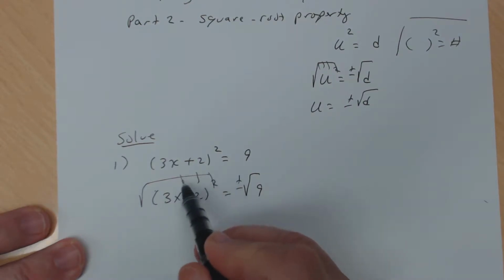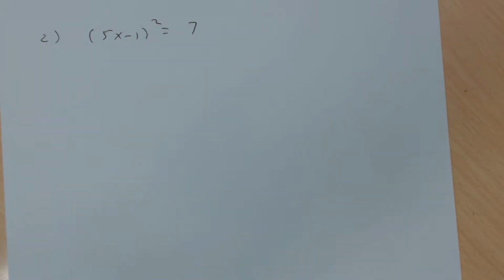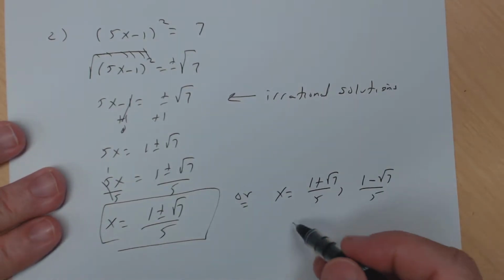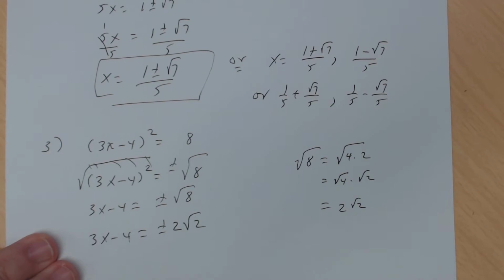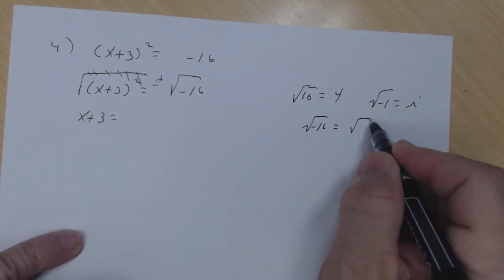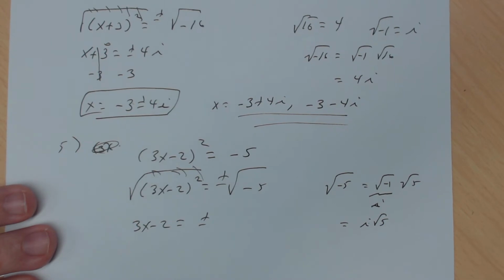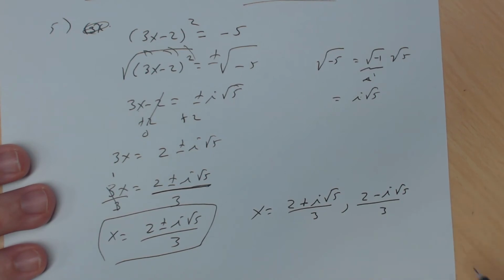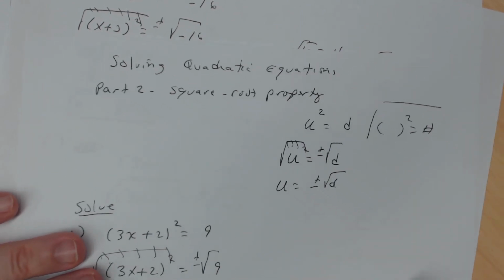1 5 p2